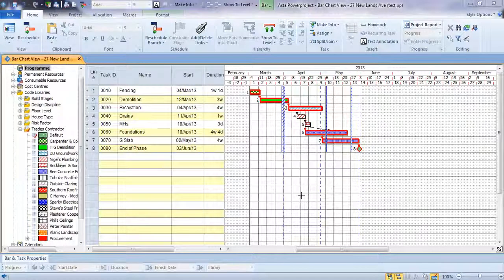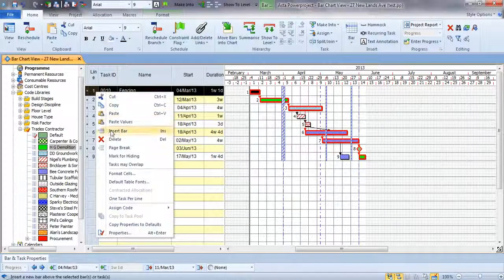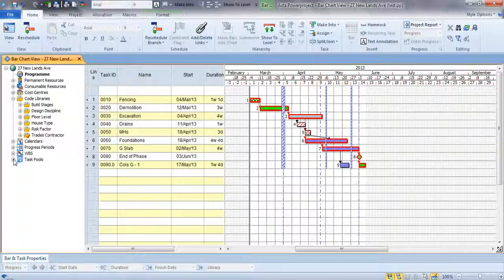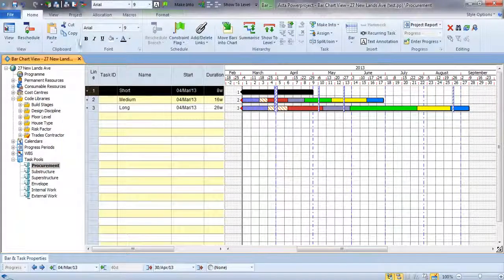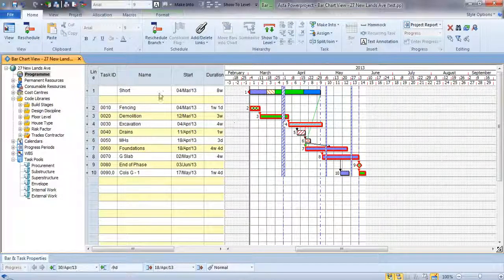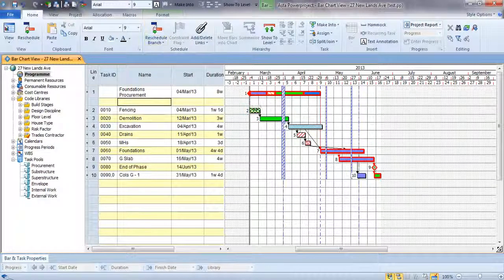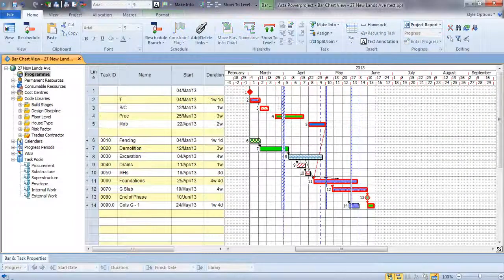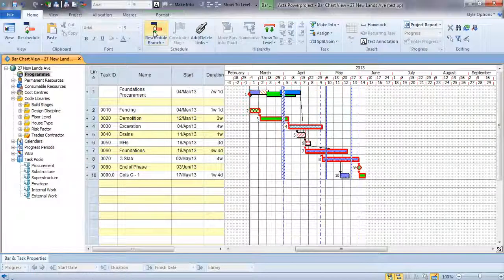Suspend and split tasks